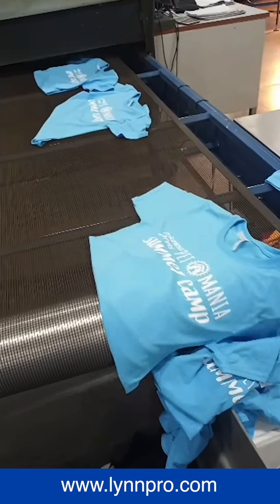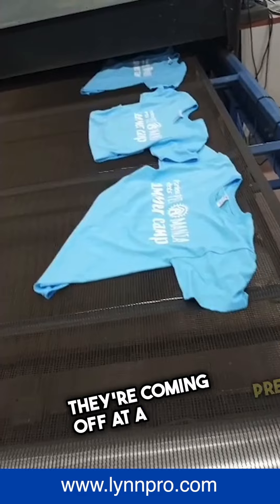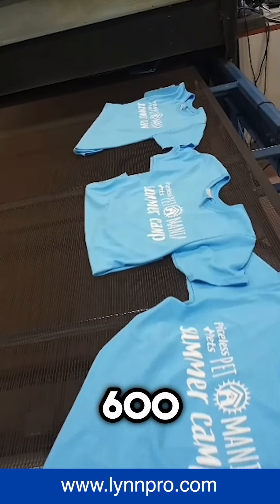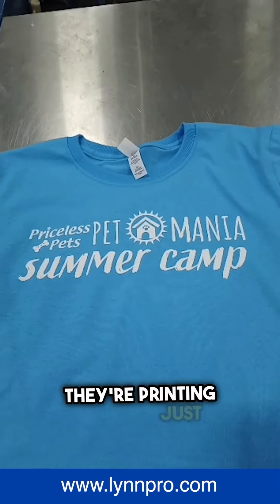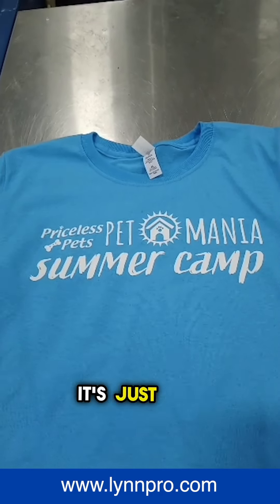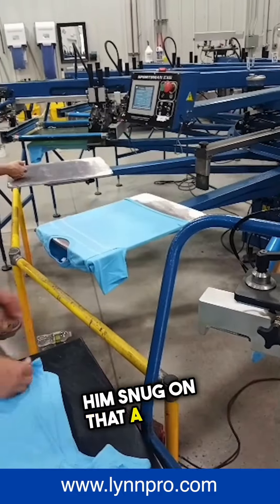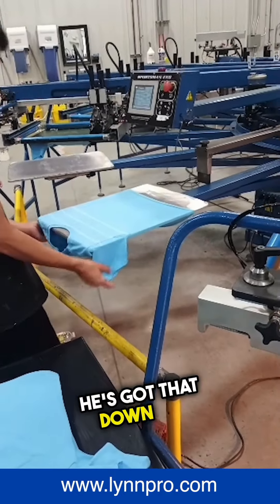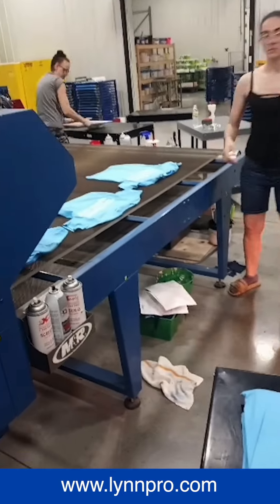PRICELESS PETS MANIA SHIRTS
🐾👕 Get your paws on our newest collection of Priceless Pets Pet Mania shirts here at lynnpro! 🐶🐱 Show off your love for your furry friends in style with these adorable and comfy shirts. Perfect for casual outings or lounging at home with your pet. 🐾❤️